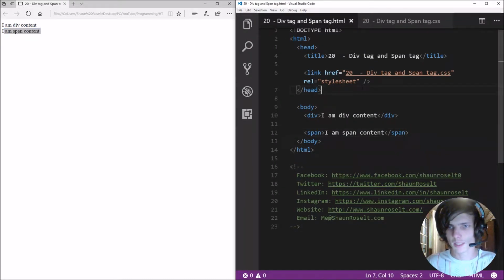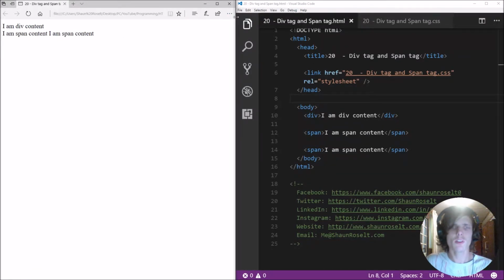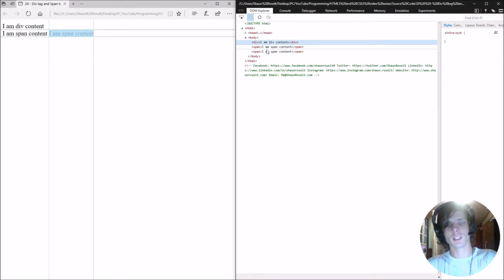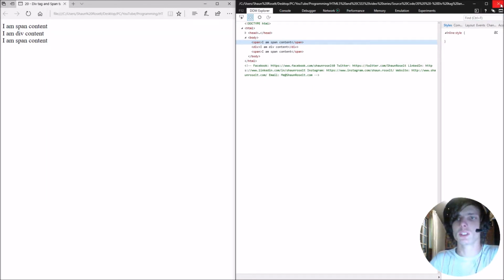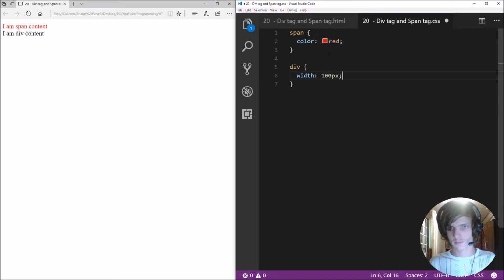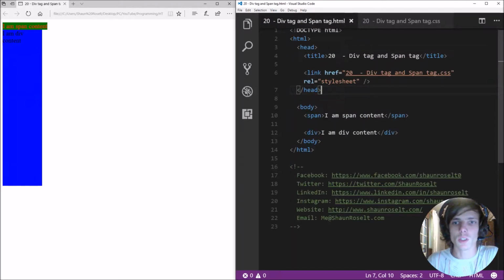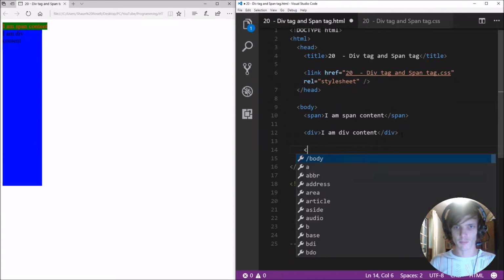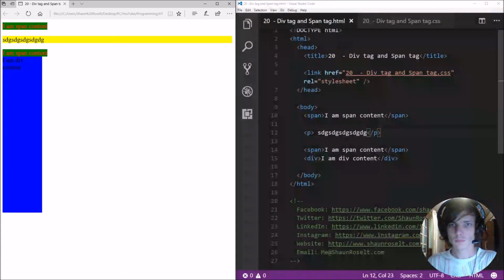HTML5 and CSS3: 20 - Div tag and Span tag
Hi. In this video we learn how to use the Div tag and the Span tag in a HTML web page. We also talk about Block level elements and Inline level elements.